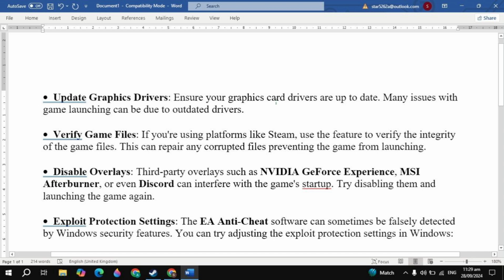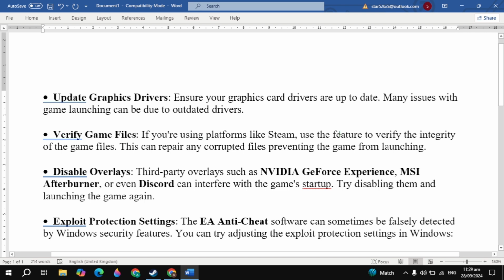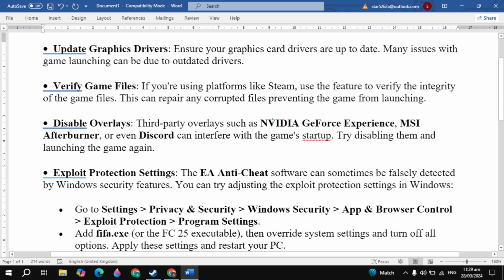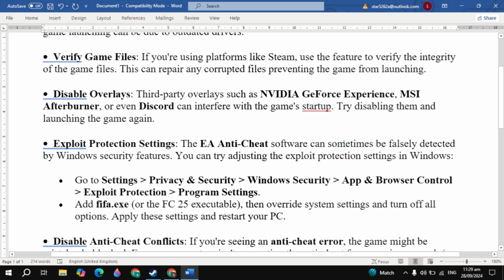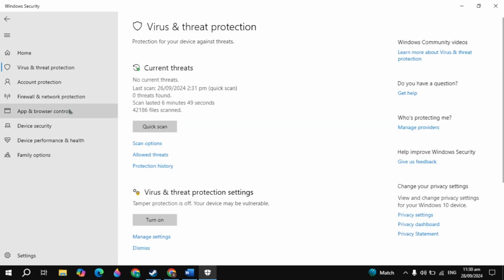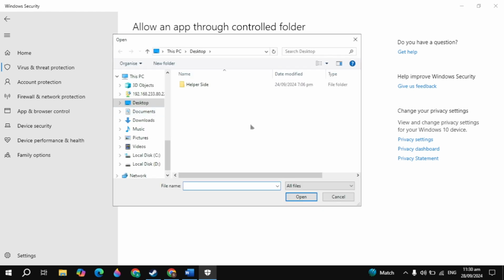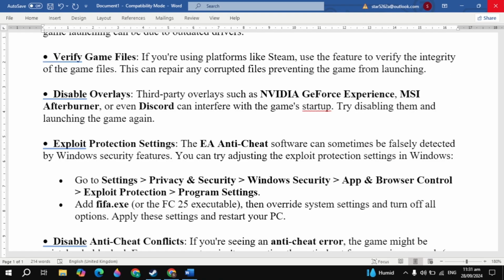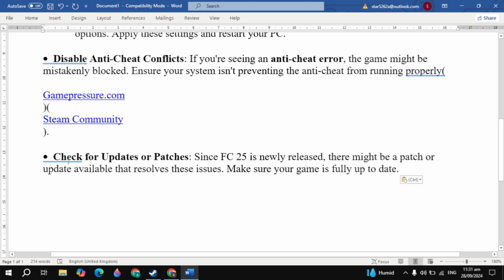How to Fix EA SPORTS FC 25 Not Launching/Won't Launch/Not Opening ON PC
In this video, we'll show you how to fix EA SPORTS FC 25  not launching, won't launch, or not opening on your PC. Follow our step-by-step guide to troubleshoot common issues like game crashes, missing files, and compatibility problems. Whether you're experiencing launch failures or the game simply won't load, these fixes will help you get EA SPORTS FC 25  running smoothly on your system. Make sure to follow all the steps carefully for the best results.